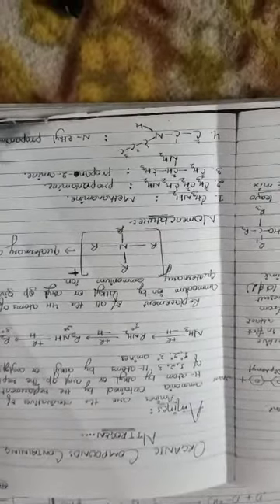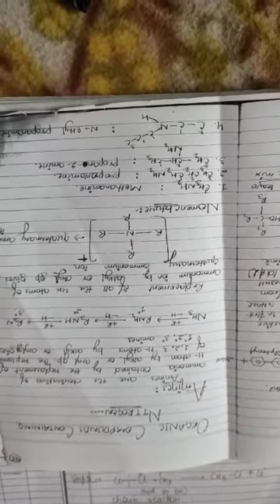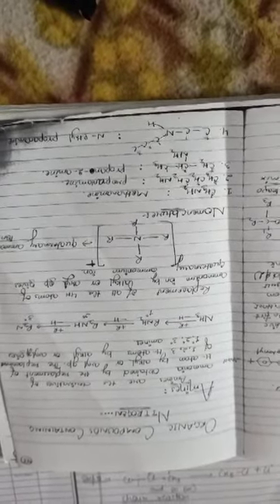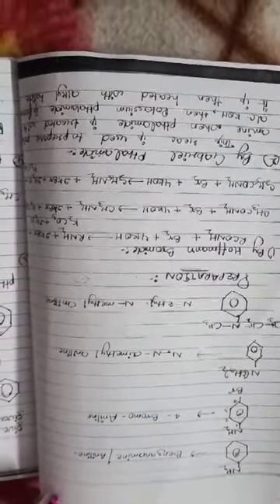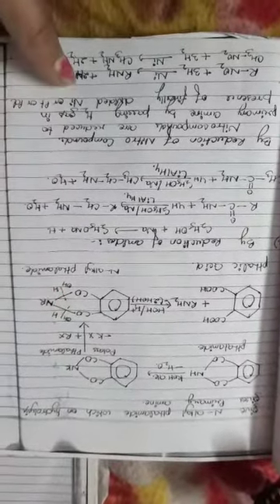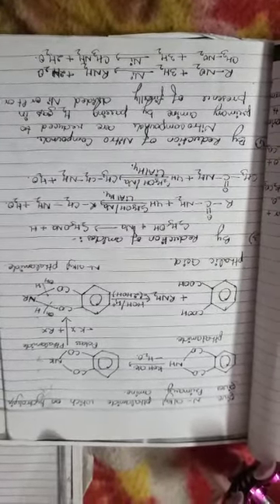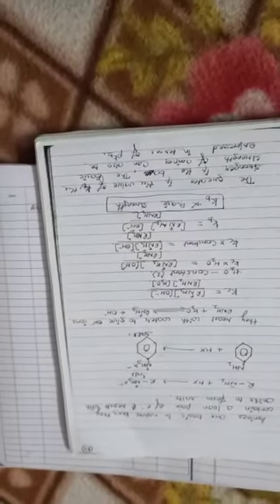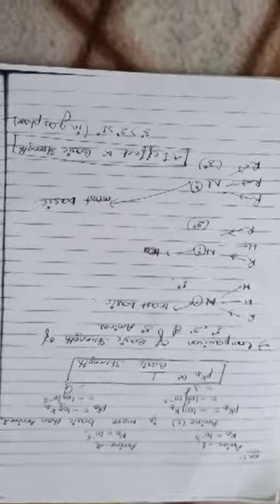Amines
Organic completed